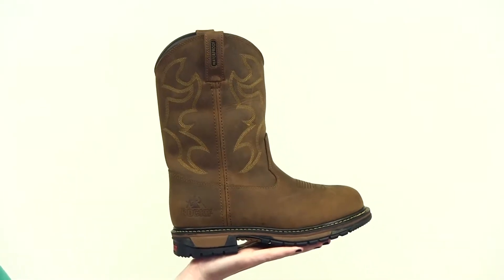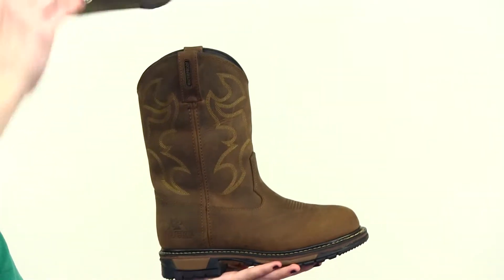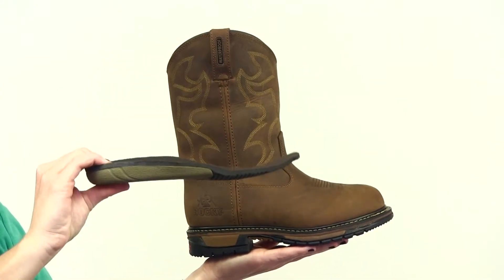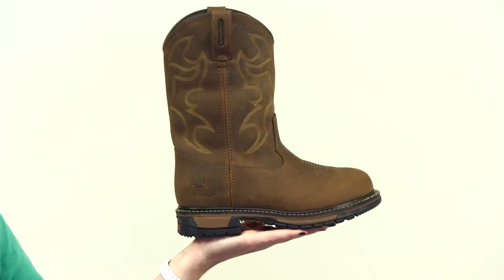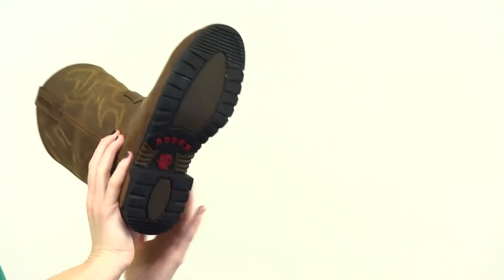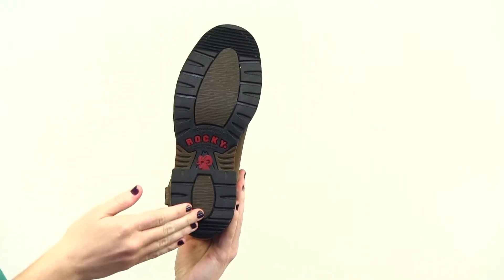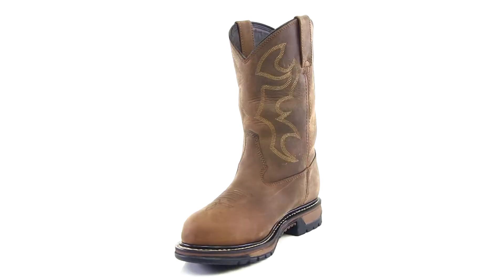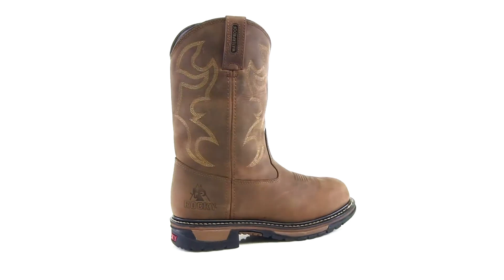Rocky Women's Original Ride Waterproof Western Boot Style# - RKYW082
Guaranteed Rocky® Waterproof construction
Tempered steel shank
8-Layer Rocky® Ride Comfort System
Full-grain leather upper
Double row welt stitch
Durable all-around welt construction
Removable, dual-density polyurethane Ride footbed with heel stabilizer
Round toe
10 Inches in height